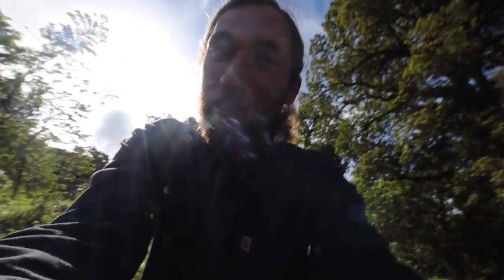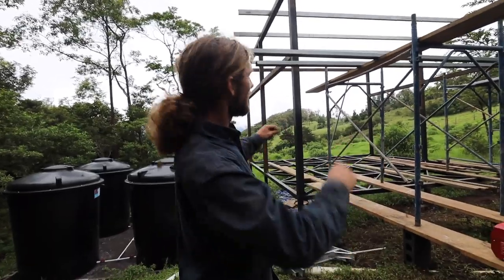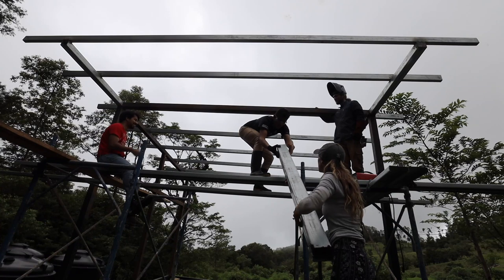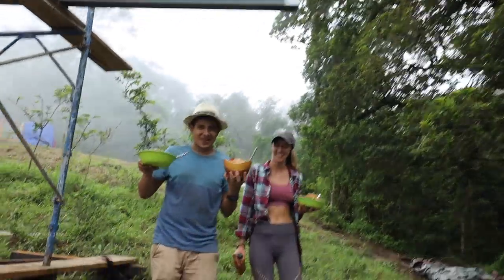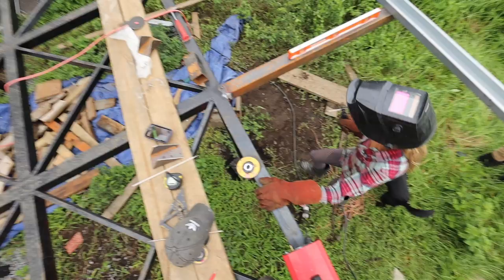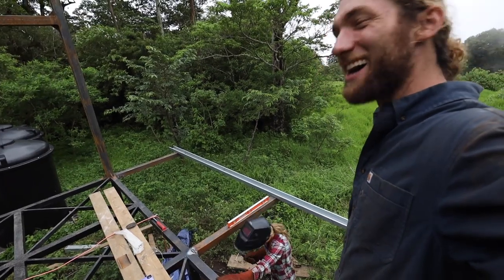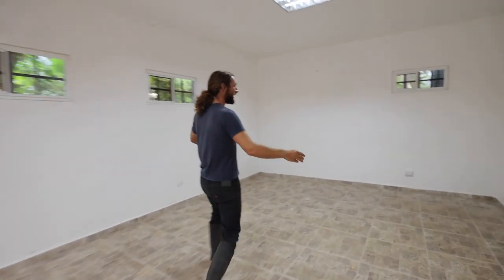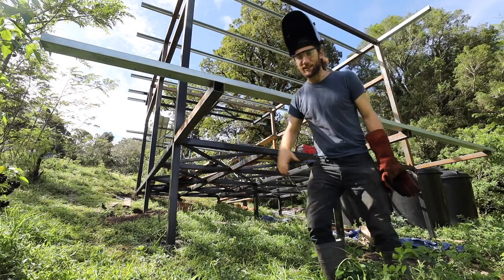Living In A School Bus On a Farm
Camera Gear
Main Camera
Main Lens
Best value lens
Backup Camera
Less expensive drone

Tools
Gran Fors Bruks Axe
Impact Driver
Skill Saw
Our New Generator
Our New Welder (not exact same but close)